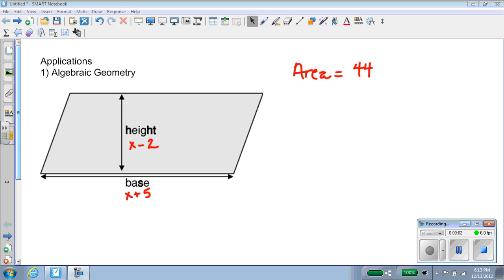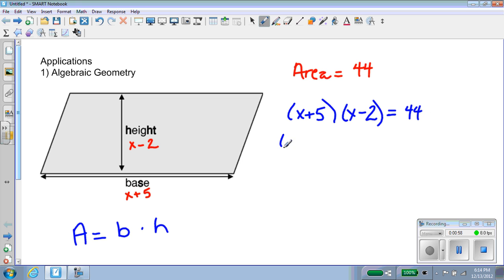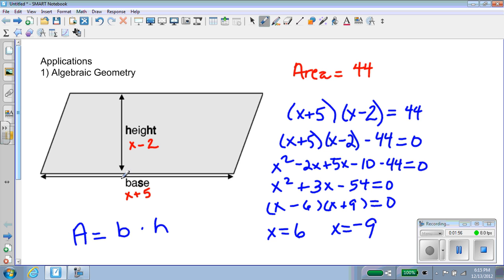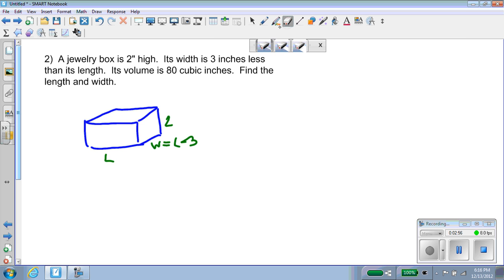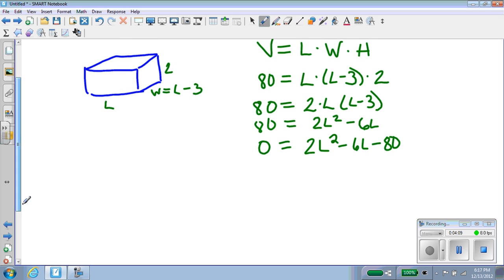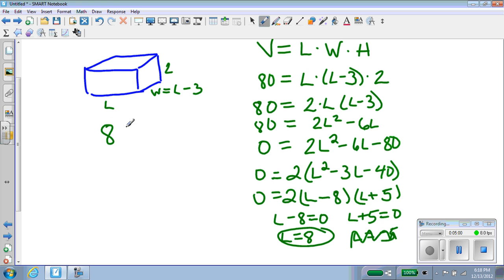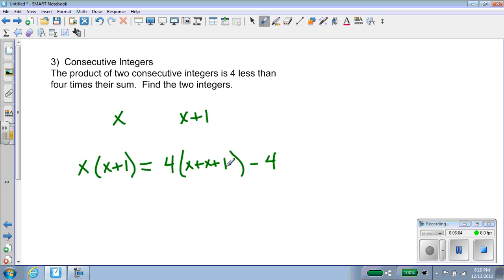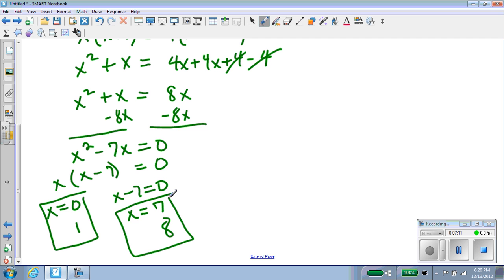quadratic applications part 1